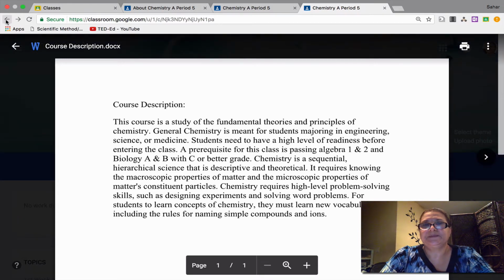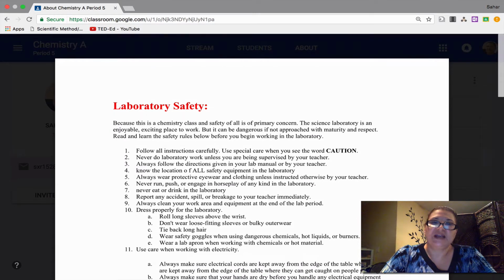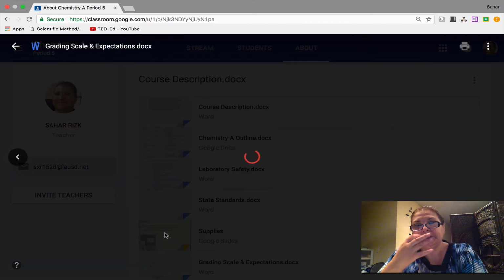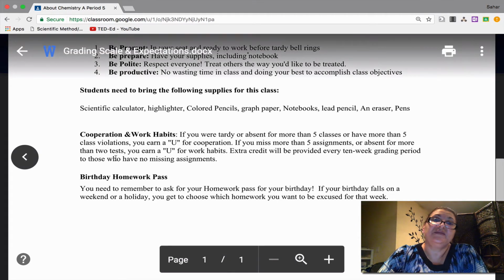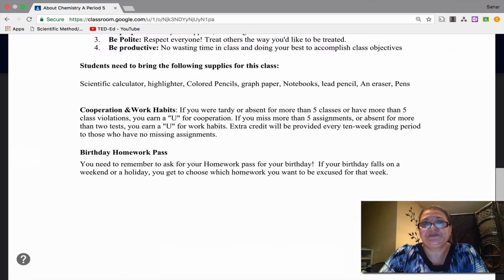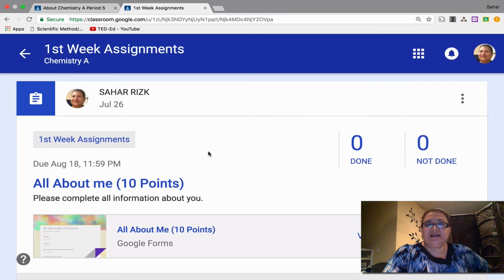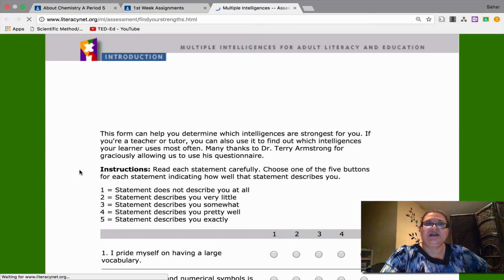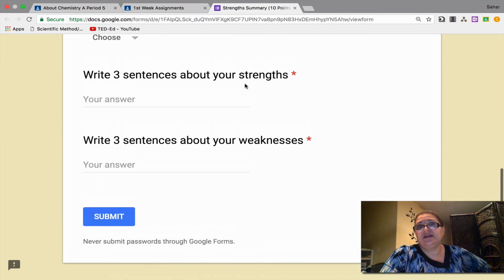1st Week's Online Assignments